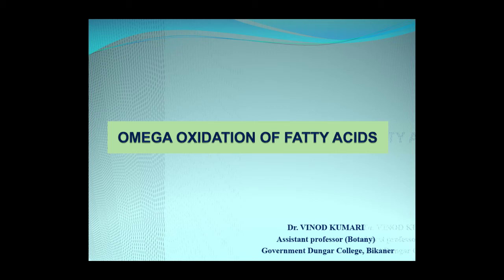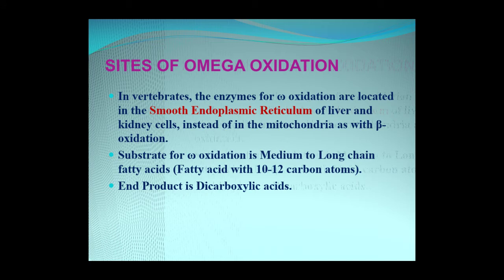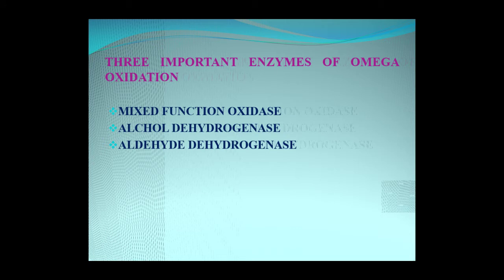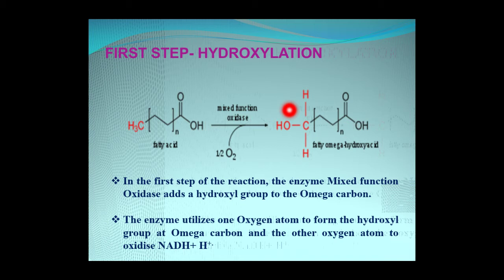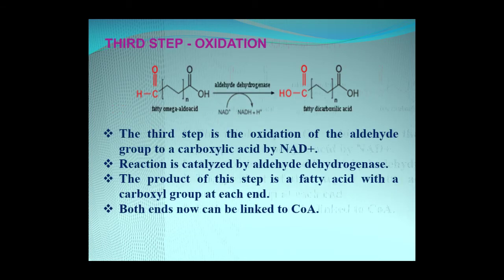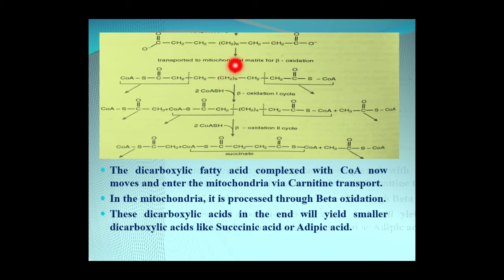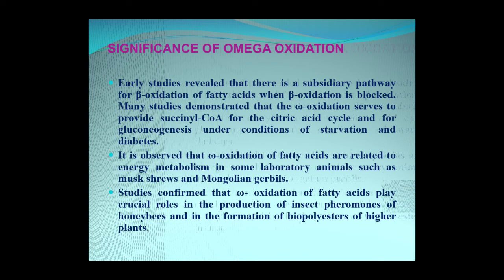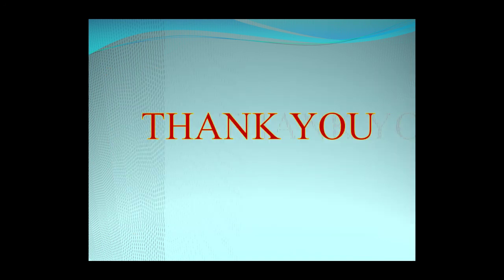Omega Oxidation of Fatty Acids, M.Sc. Final (Botany).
Three Enzymes for Omega Oxidation of Fatty Acids- Mixed function oxidase, Alcohol dehydrogenase, Aldehyde dehydrogenase.